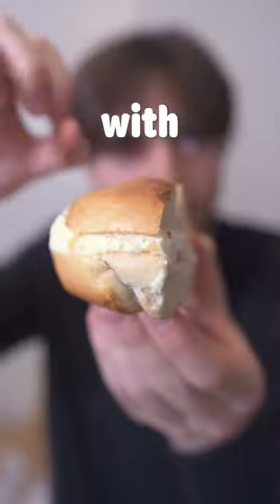Are bagels from New York just... better?